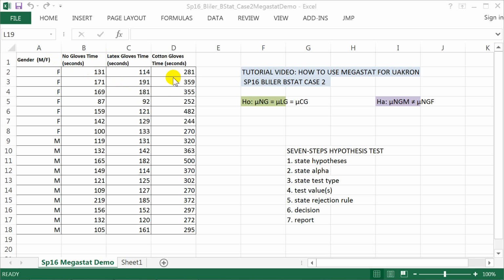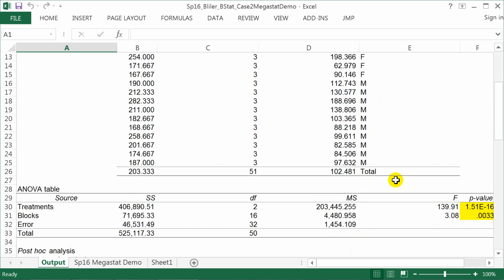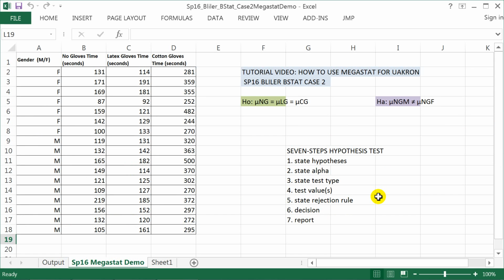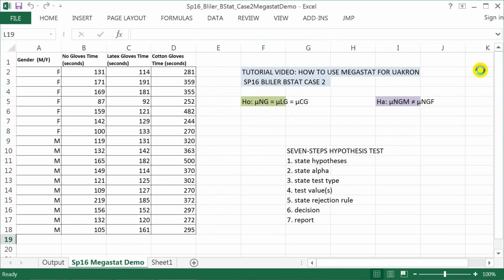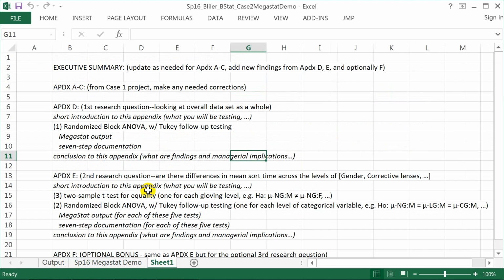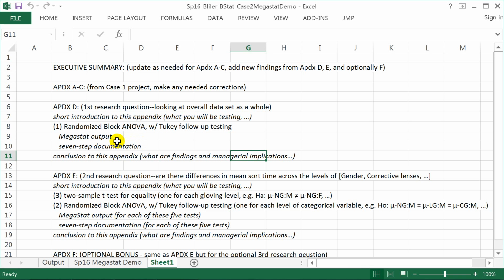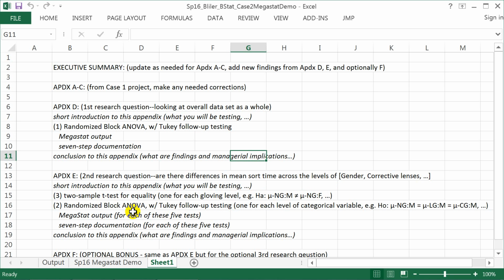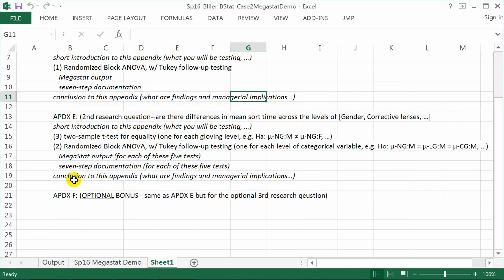Sp16 Bliler BStat Case2MegastatTutVid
Helps UA CBA BStat students use MegaStat to perform the Case 2 analysis at Spring semester 2016.